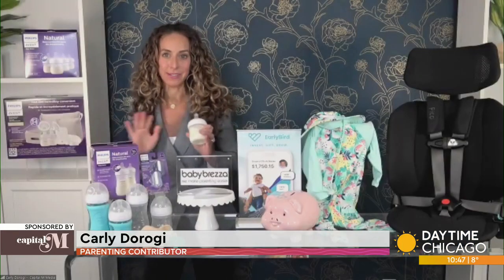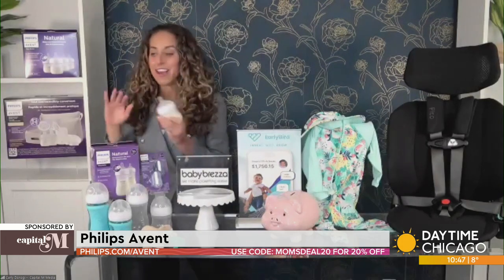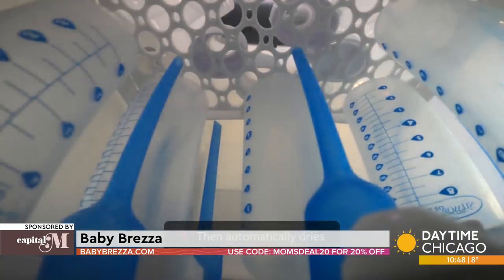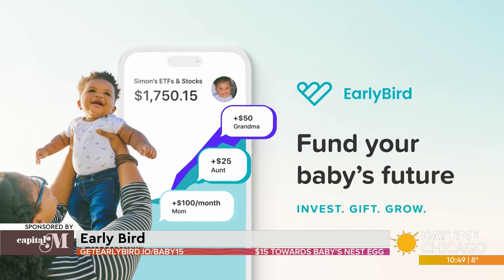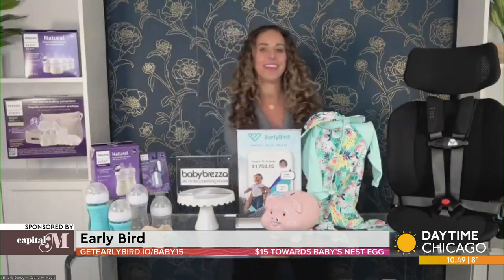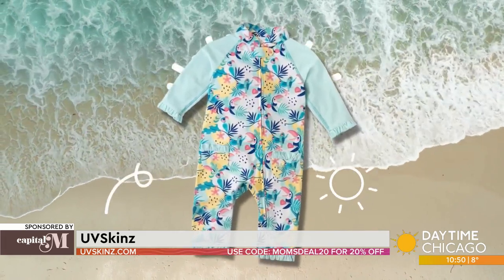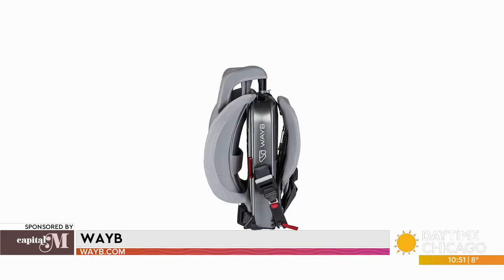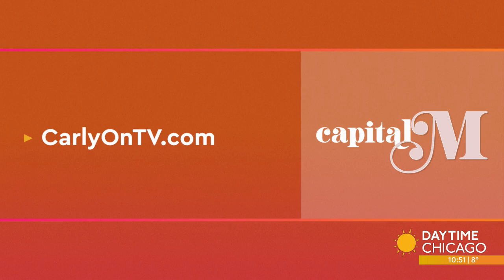New Parent Must-Haves for 2023